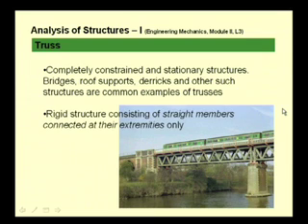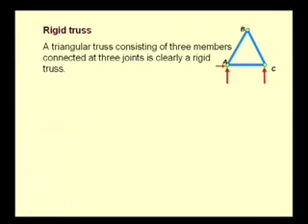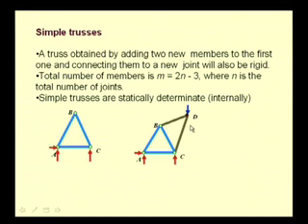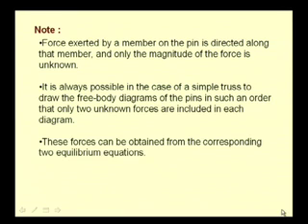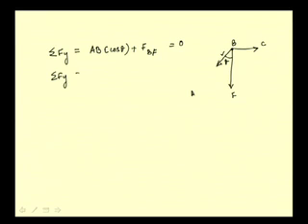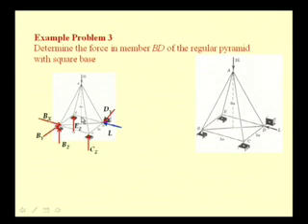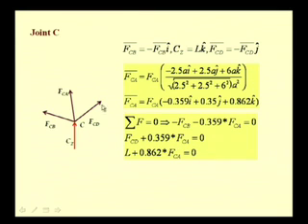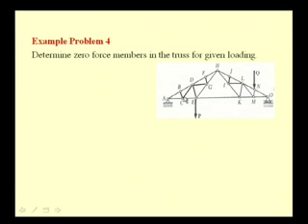Mod-2 Lec-3 Truss Analysis Part-I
Lecture Series on Engineering Mechanics by Dr.Saravana, Department of Mechanical Engineering, IIT Guwahati.